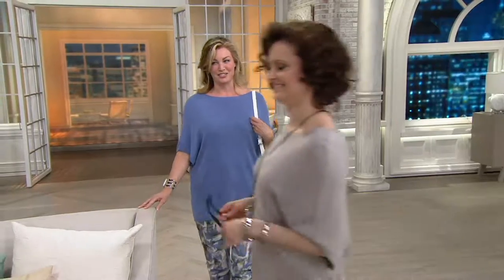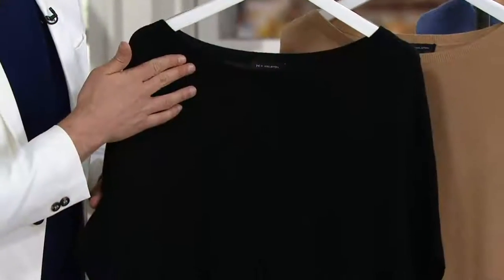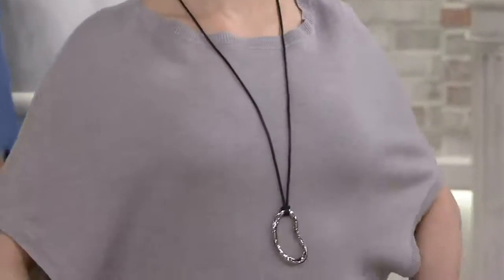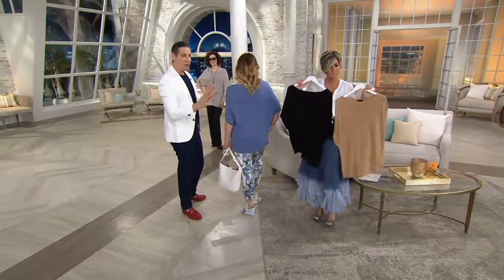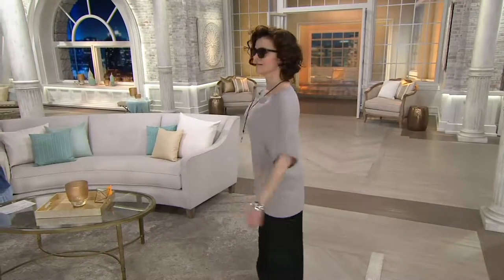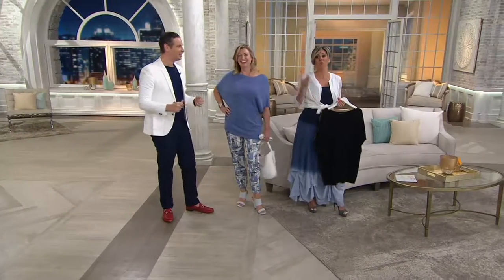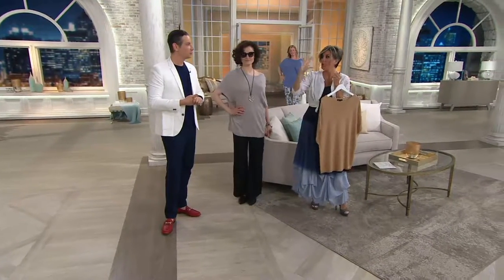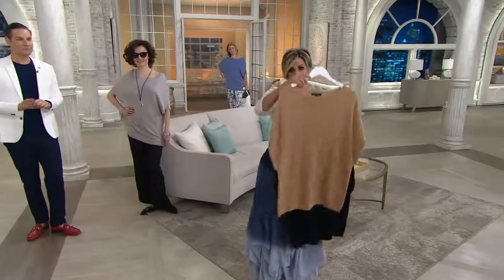H by Halston Silk-Cashmere Blend Short Dolman Sleeve Sweater on QVC